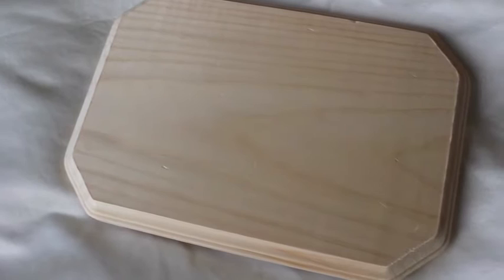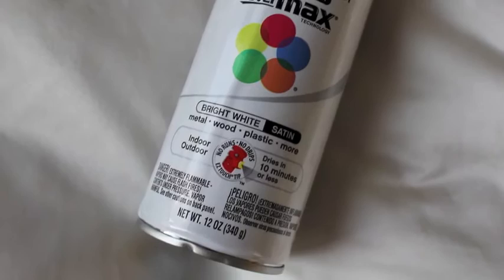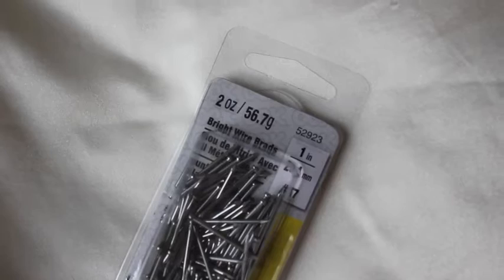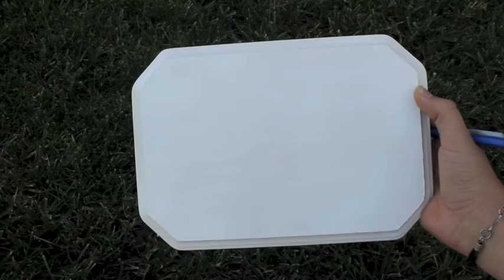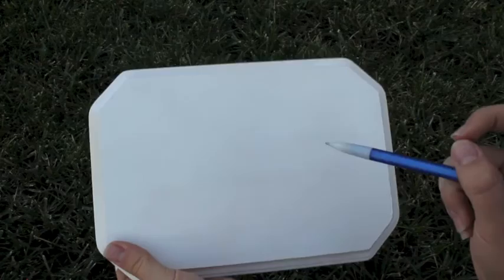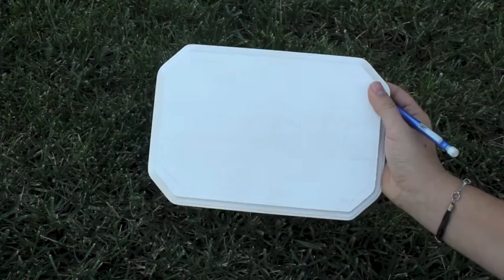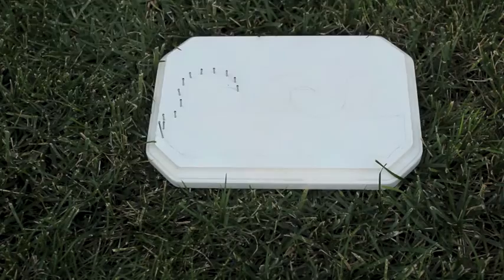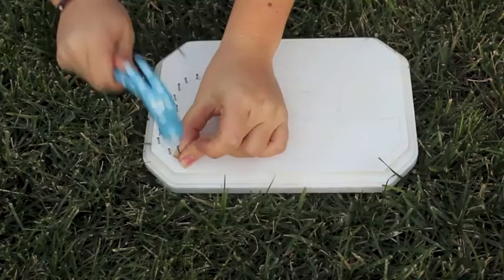DIY WAVE STRING ART (UNDER $20) || Kaitlyn Coskun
DIY WAVE STRING ART (UNDER $20)
DESIGN ELEMENT: LINE
month 2

Supplies: (approx. prices)
Wood Plaque -Michaels ($6)
Spray Paint (white) -Michaels ($7)
Twine (or any string) -Michaels ($3)
1" Bright Wire Brads  -Michaels ($2)
Small hammer
Pencil (or) printed design and tape

If you get as EXCITED about any/all types of DESIGN and FASHION as me, this is the place for you!!! (: Glad to have you!

"Just remember, you're blessed beyond measure. Every single day is a day you should treasure."

Edited and Filmed:
By Kaitlyn Coskun, xoxo